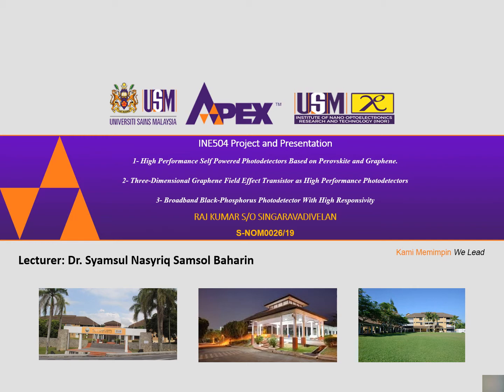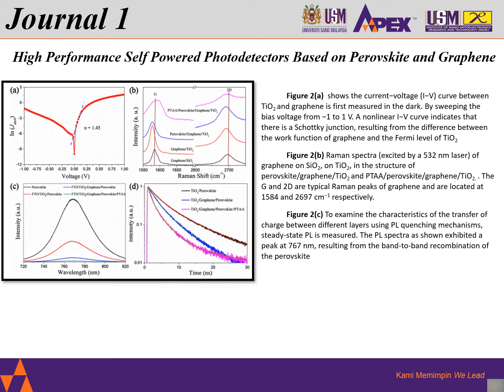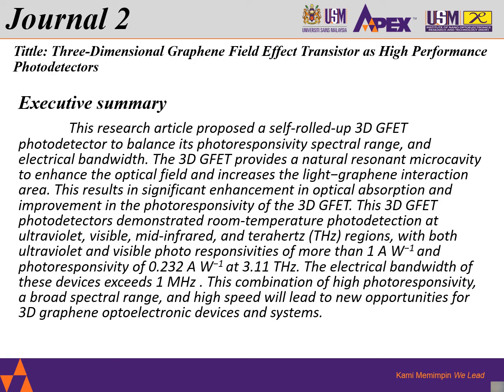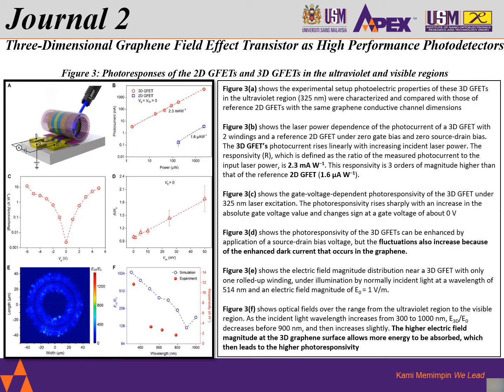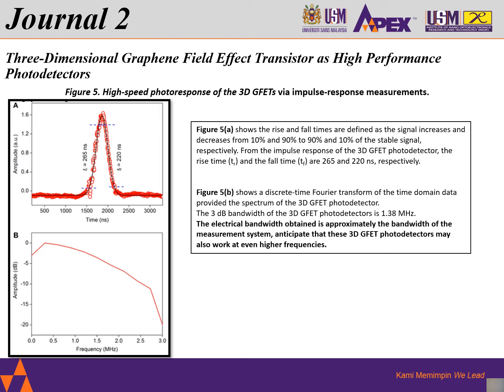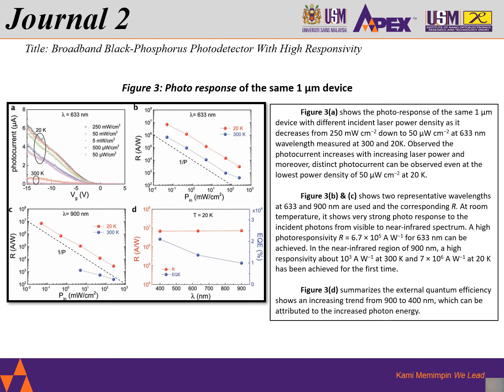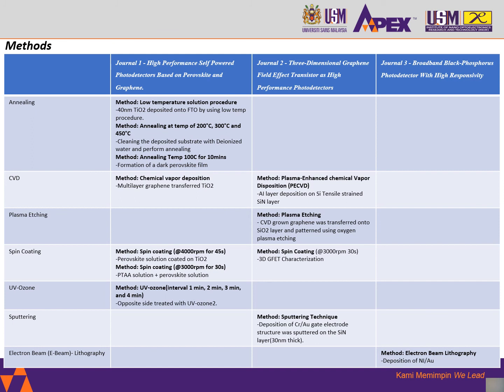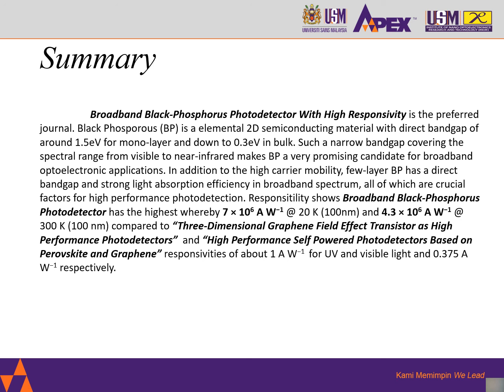Project presentation INT504 Raj Kumar slides+audio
Discussion;
1- High Performance Self Powered Photodetectors Based on Perovskite and Graphene.
2- Three-Dimensional Graphene Field Effect Transistor as High Performance Photodetectors
3- Broadband Black-Phosphorus Photodetector With High Responsivity